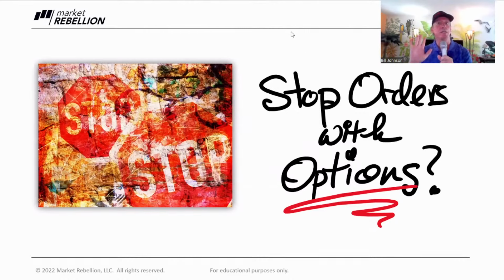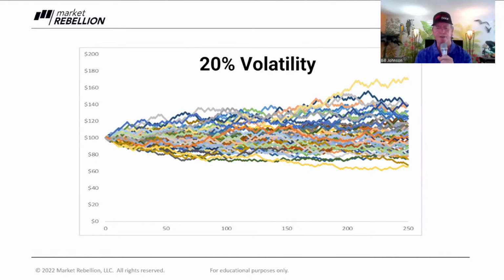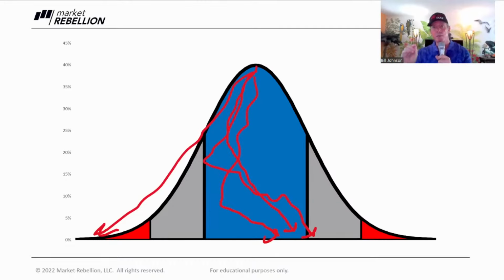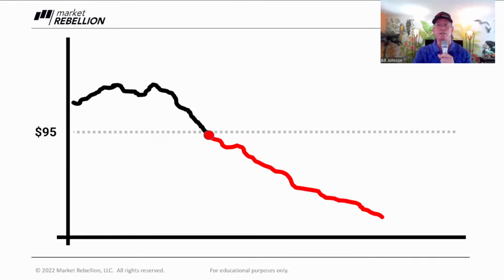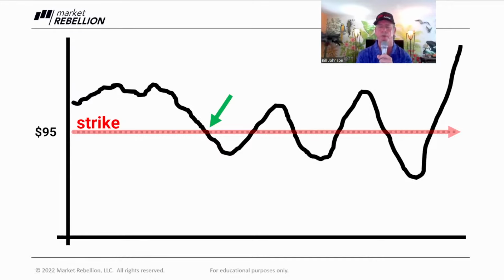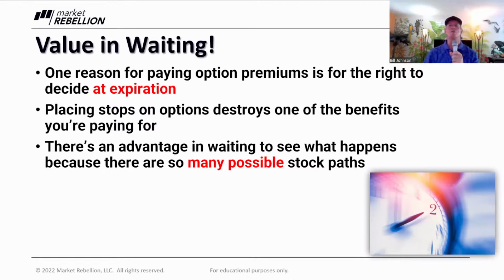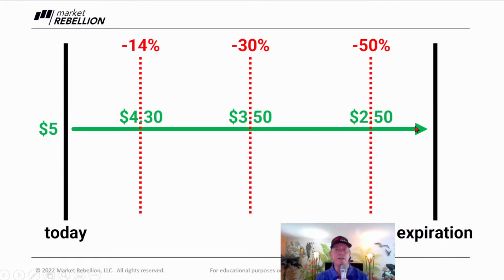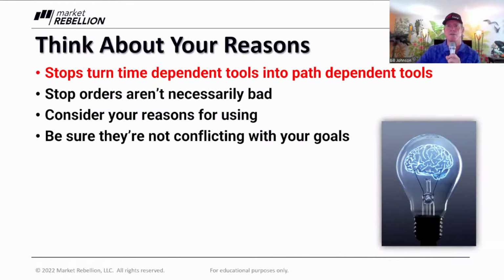Stop Orders with Options???